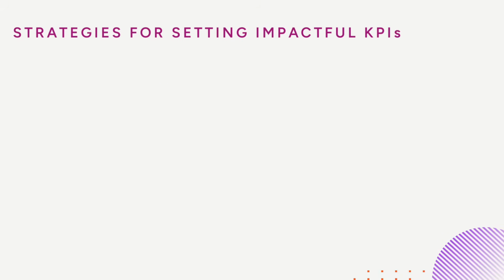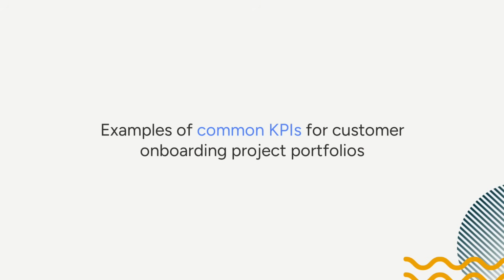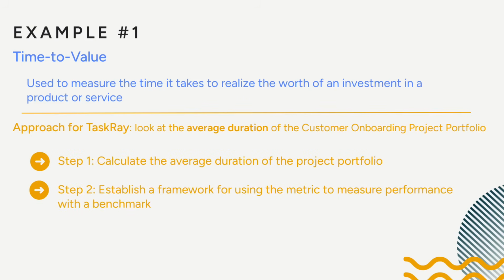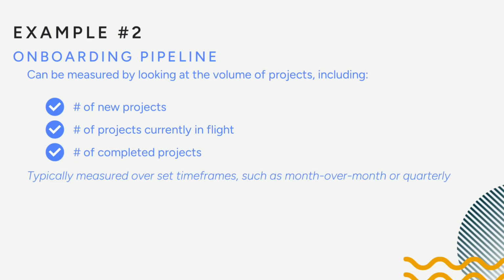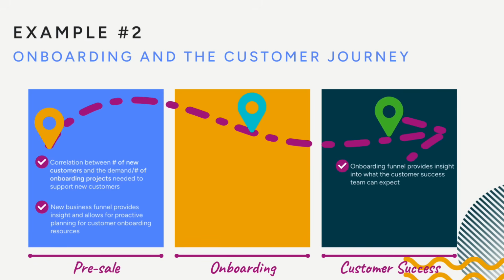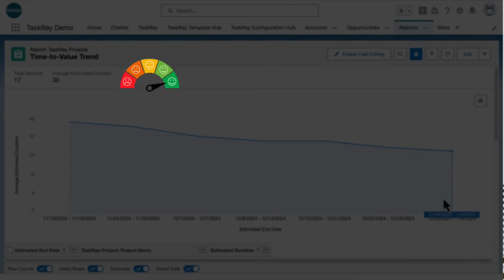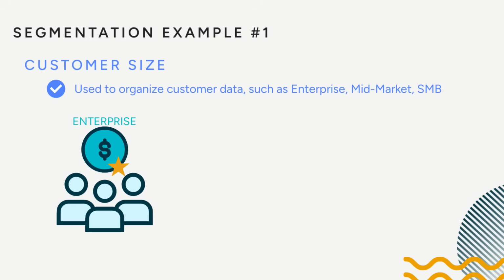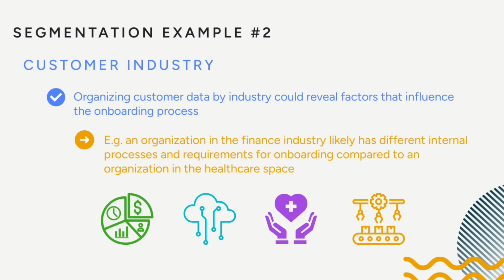TaskRay Academy - How to Set KPIs for Project Portfolio Management in TaskRay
Defining key performance metrics is an essential component of effective project portfolio management. It requires strategic planning, clear objectives, and a focus on measurable outcomes to drive success.

In this video, we focus on key performance metrics for project portfolios. We cover how to establish effective key performance indicators, KPIs for short, and review strategic approaches to interpreting what they could mean to different stakeholders in your organization.